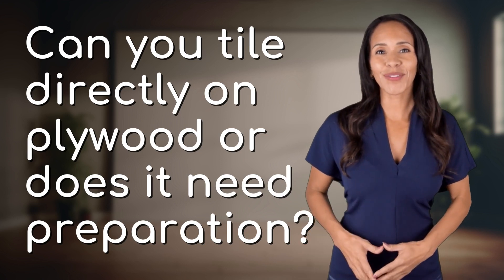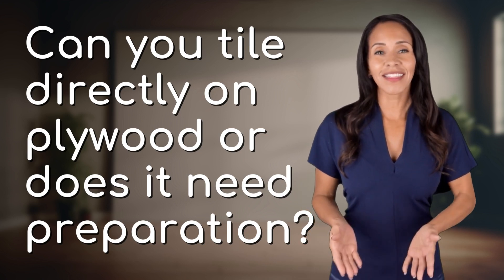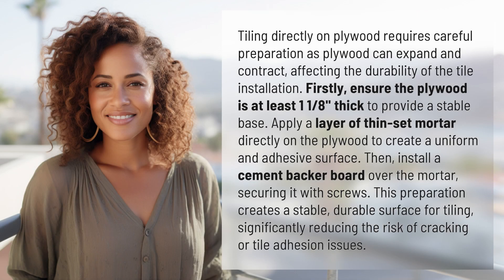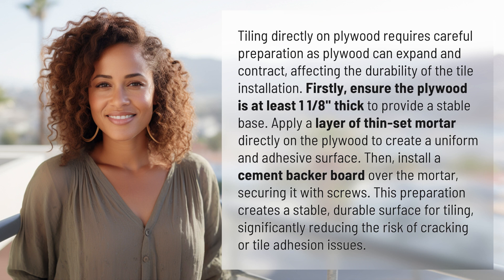Can you tile directly on plywood or does it need preparation?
Tiling on Plywood: Preparation is Key 👉 Plywood Tiling Prep 👉 Learn why careful preparation is essential when tiling directly on plywood to ensure a stable and durable surface for your tile installation.

Laura S. Harris (2024, April 30.) Can you tile directly on plywood or does it need preparation?
    🌐 AskAbout.video